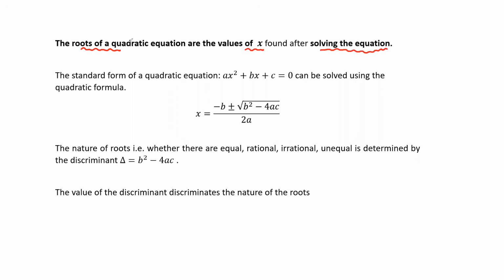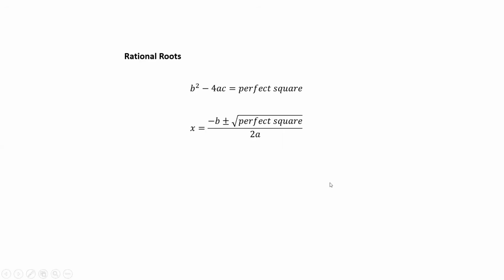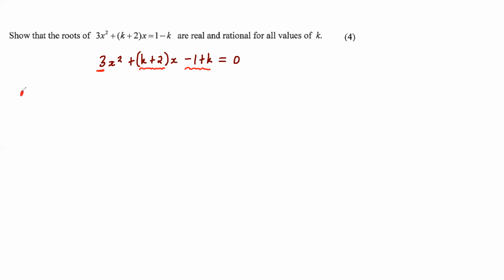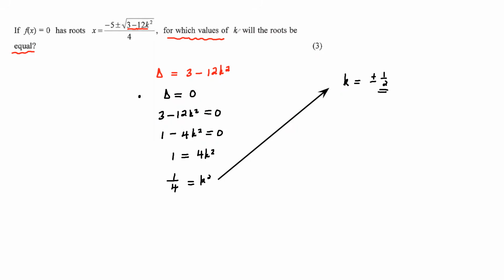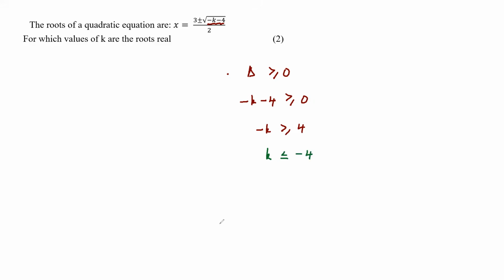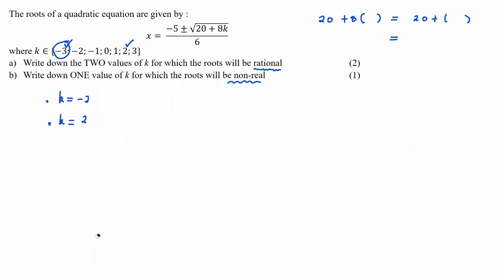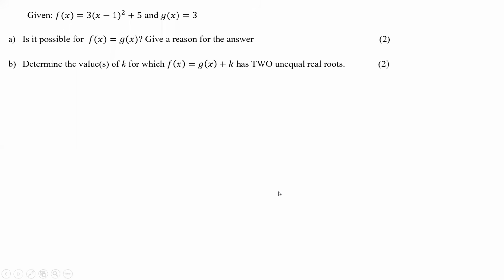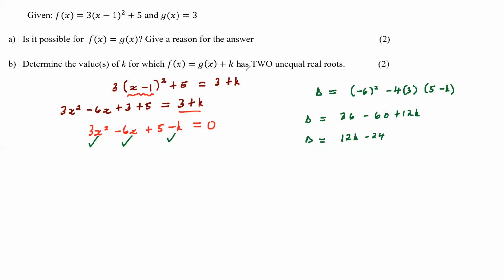Nature of Roots with Mr X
A lesson that touches on nature of roots with exam type questions as examples.